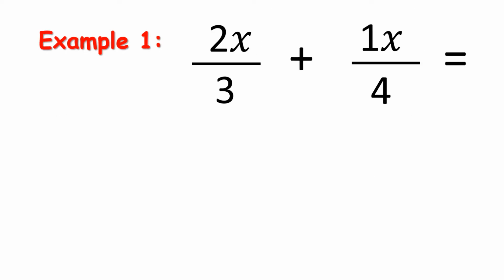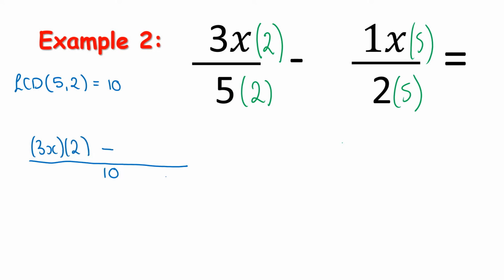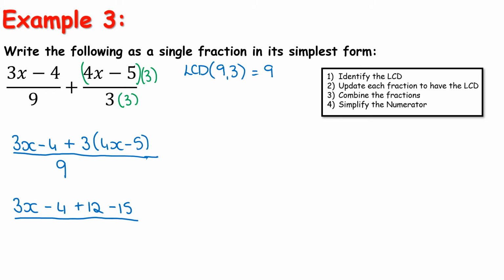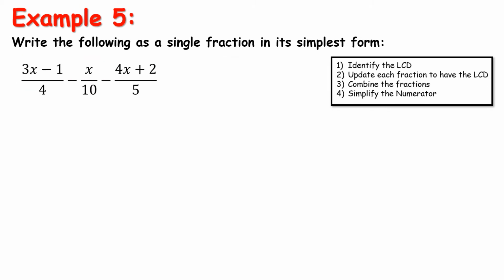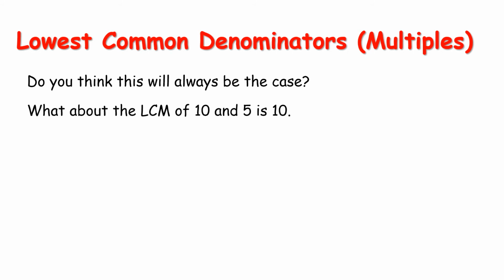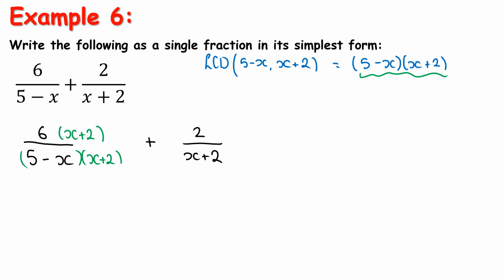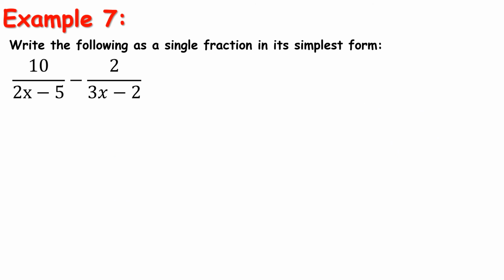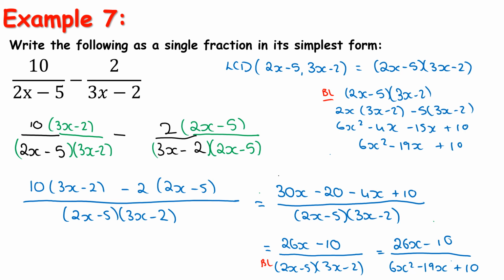JCHL Revision - Adding and Subtracting Fractions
This video will cover Fractions in expressions. This means that we have no equals, and therefore cannot “get rid” of the fractions like we would in an equation.

In Expressions we can be asked to add and subtract  multiple fractions. Sometimes this question is asked as “Simplify…” or “Express as a single fraction”.